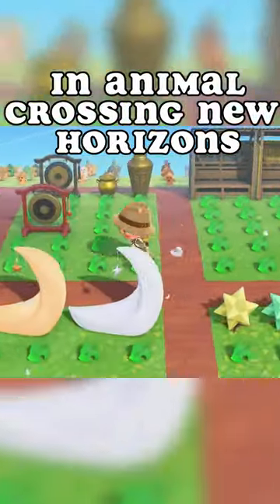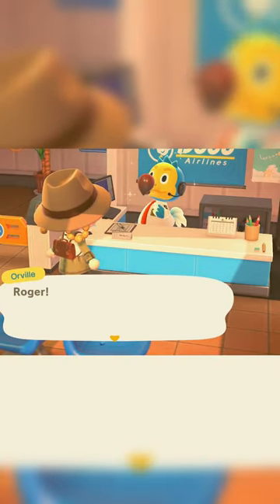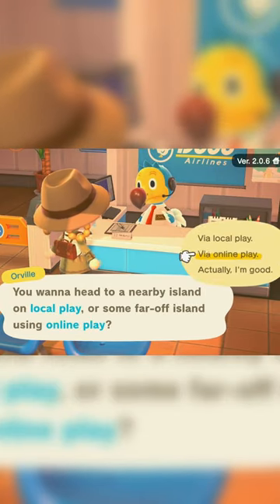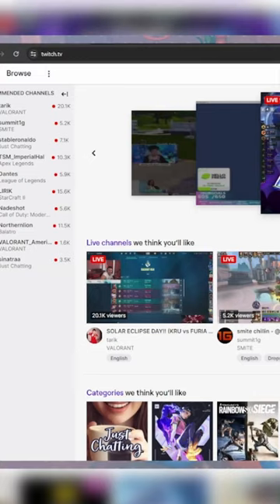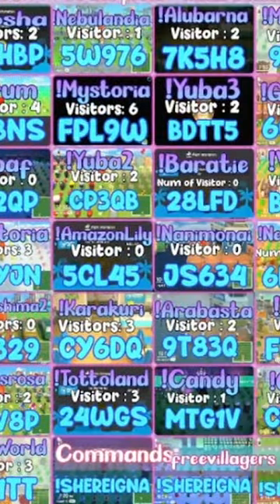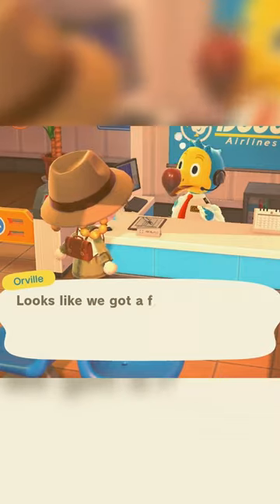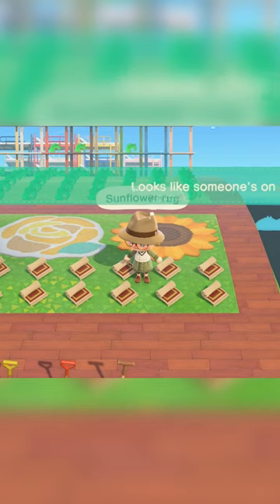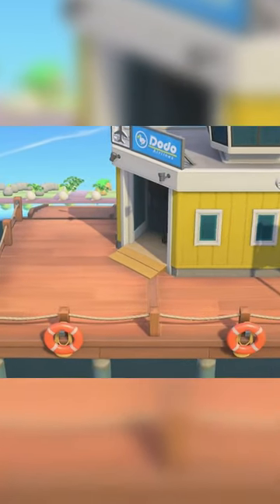How To Use Treasure Islands in Animal Crossing New Horizons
Do you use Treasure Islands? Personally they really make my gameplay so joyful and simple since I really do love decorating!